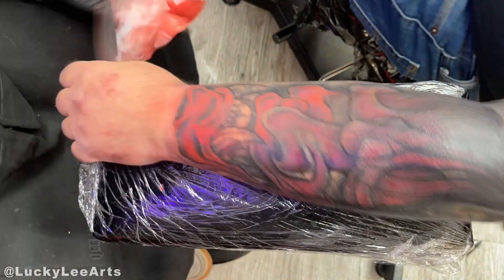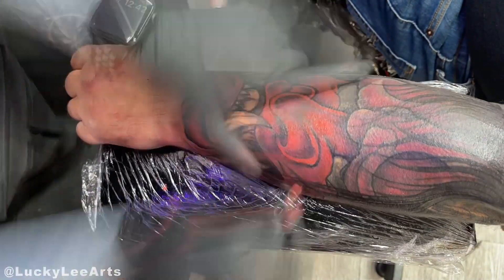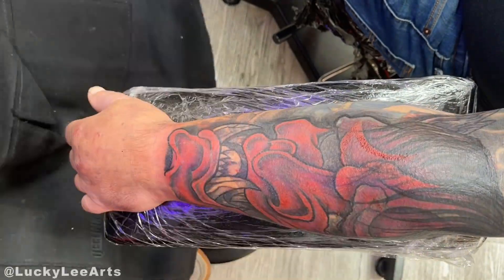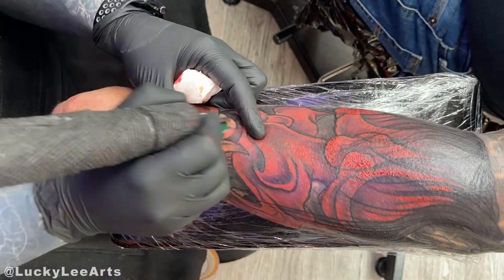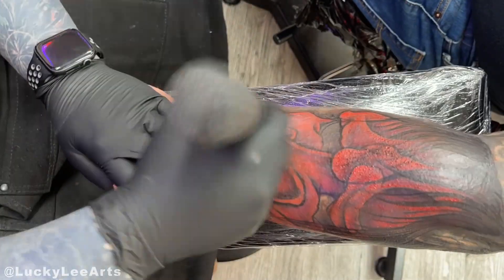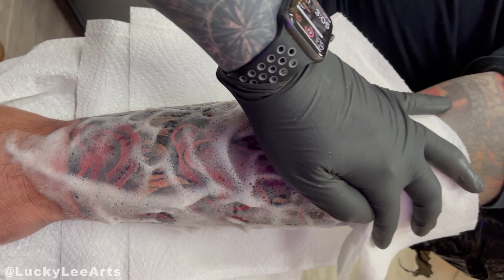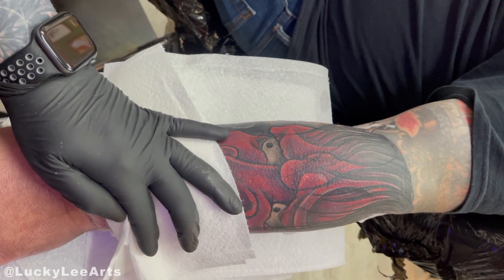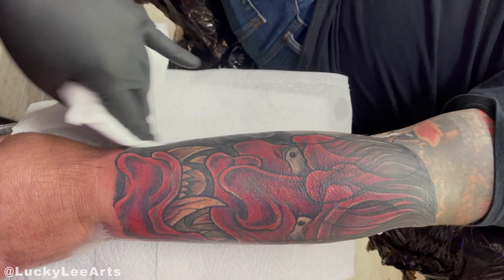Tattoo Vlog 2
In this Tattoo vlog we cover an old mask with a new mask for Griff! this is the kind of work I do the most and I always love giving peoples skin a fresh coat of paint. Thanks for the lovely feedback so far its all very much appreciated